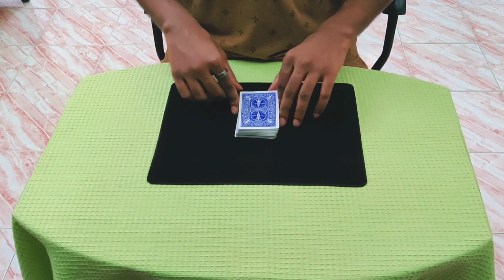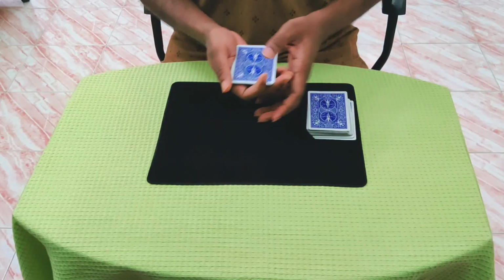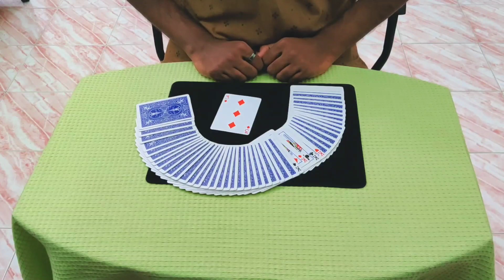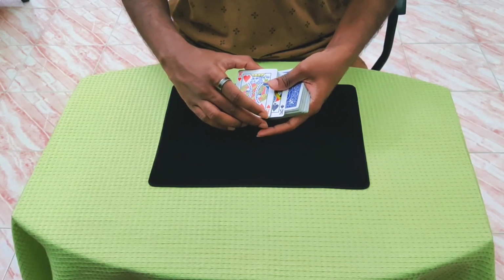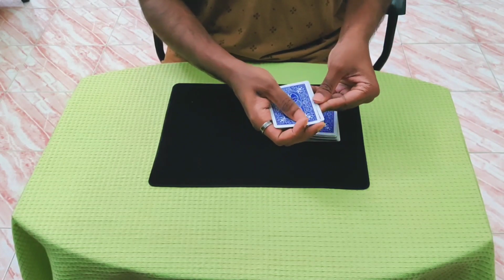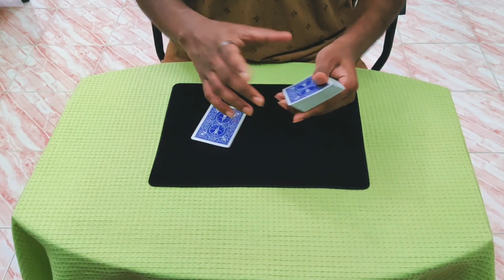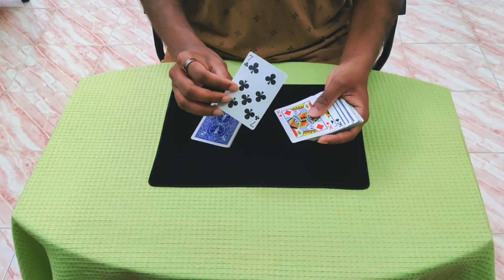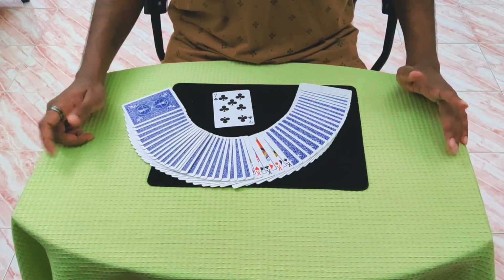Royal Acrobats - [TUTORIAL] || 7th Sense Magic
A two phase effect where  4 Kings turns facedown one at a time and later all 4 Kings turn face up at the same time sandwiching a selected card while in the middle of the deck.

Sleights explained : ATFUS switch
                                   2 for 4 count
                                   Cover-up cut

Credits : Roberto Giobii